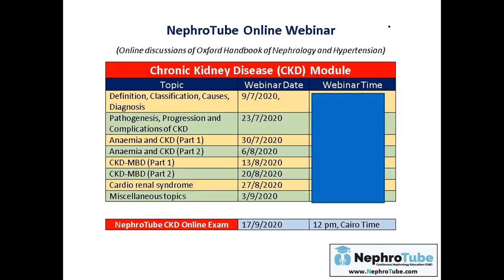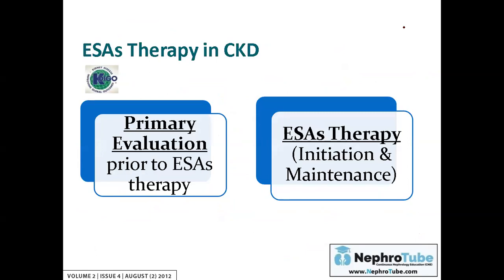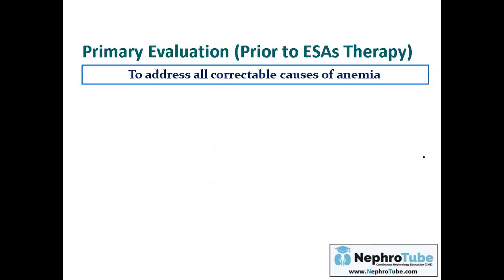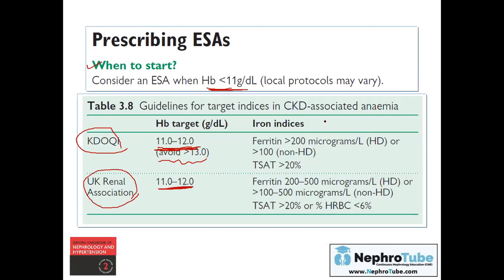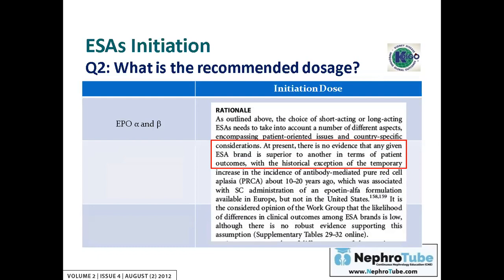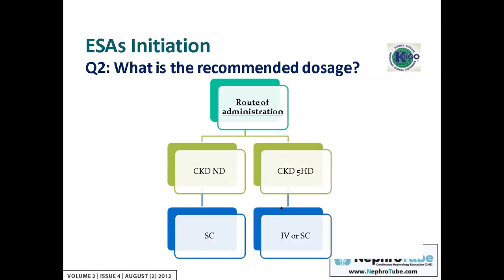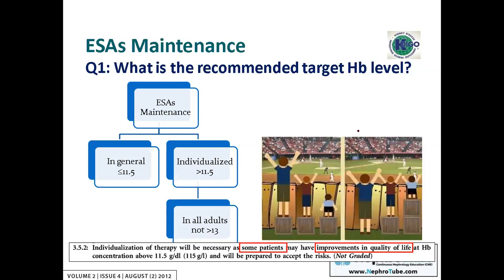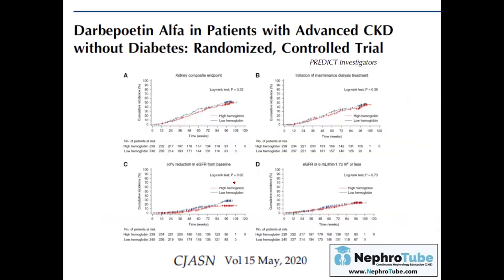Anemia management in CKD (ESA Therapy) - (English Language) - Dr. Gawad